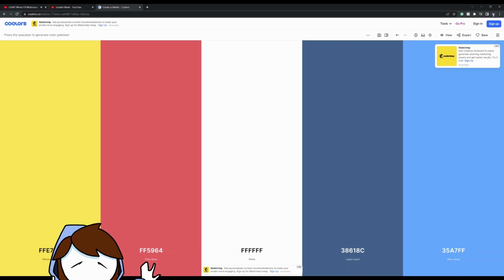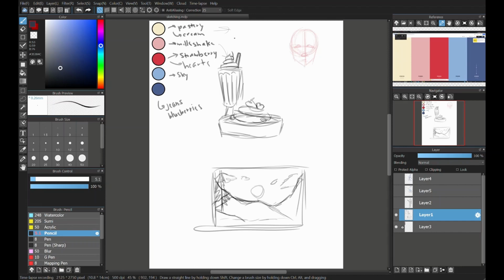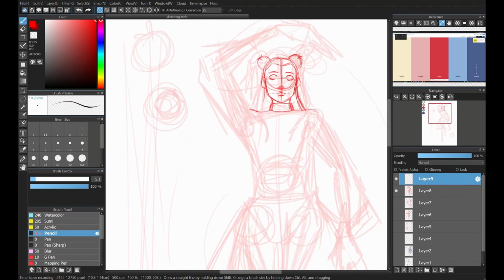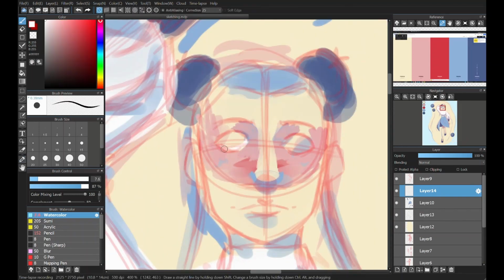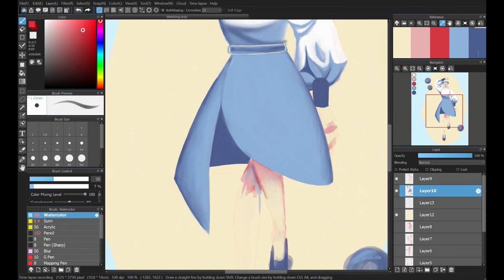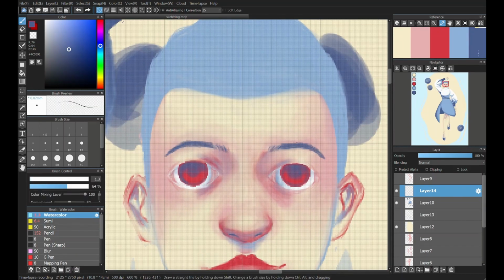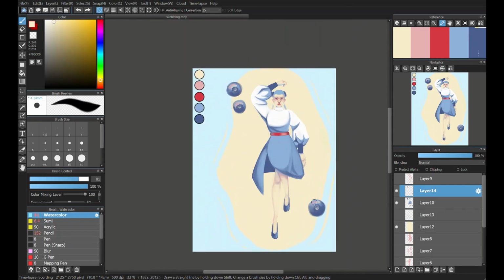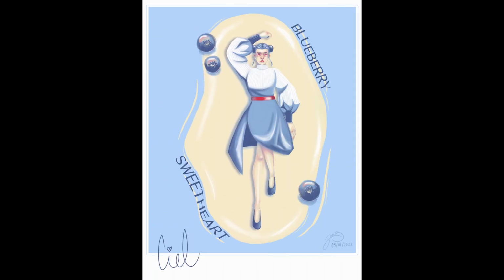Random COLOUR PALLETTE challenge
I went to a colour pallette generator and it pulled out five colours to which I took It upon myself to create a piece with. This is my process and what I came up with. Enjoy!